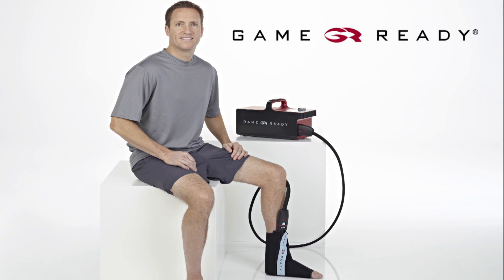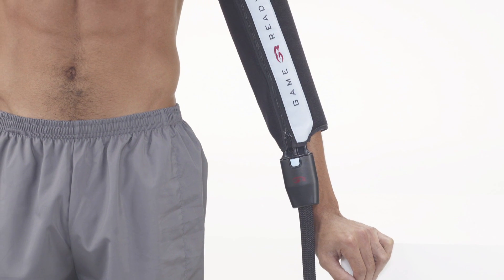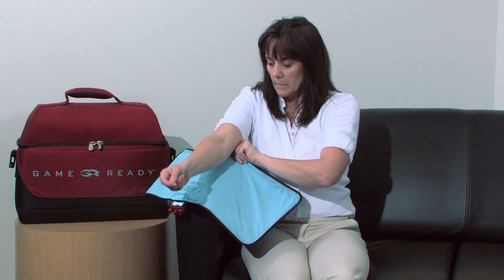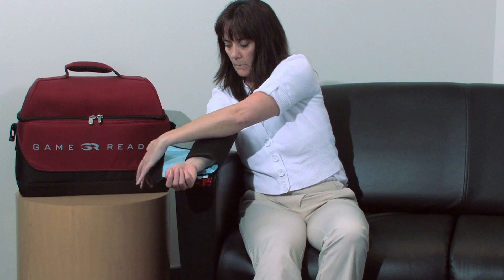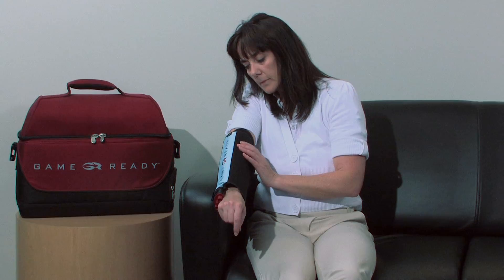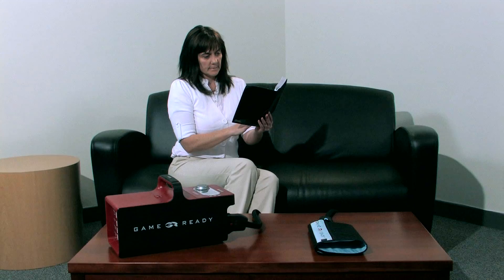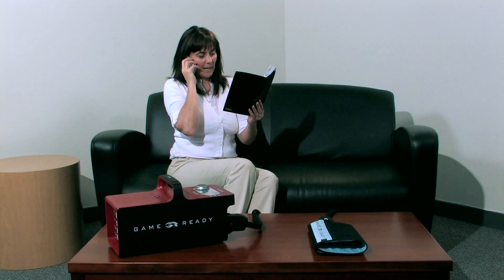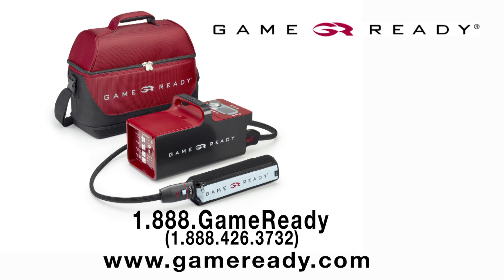How to Apply a Game Ready Elbow Wrap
Welcome to the Game Ready Elbow Wrap Application Video.  This video demonstrates how to apply the Game Ready Elbow Wrap.  Contact Game Ready for additional questions at 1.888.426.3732.